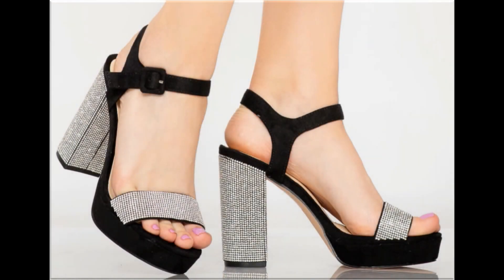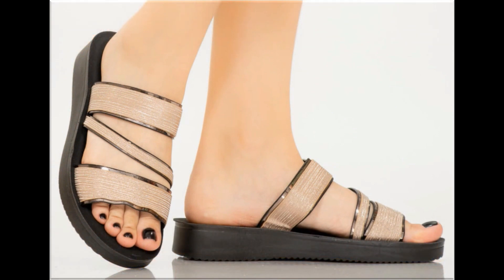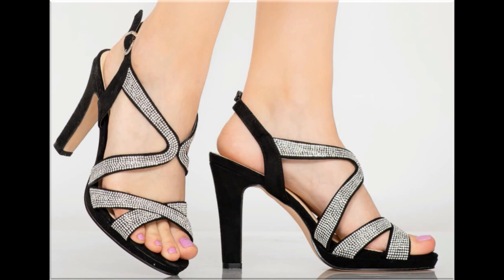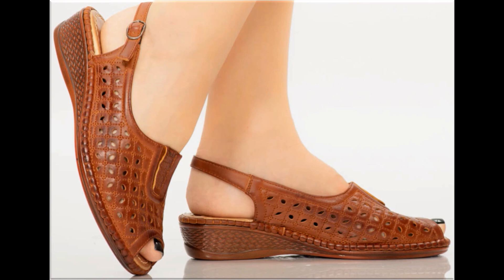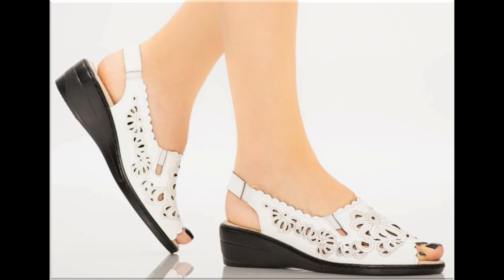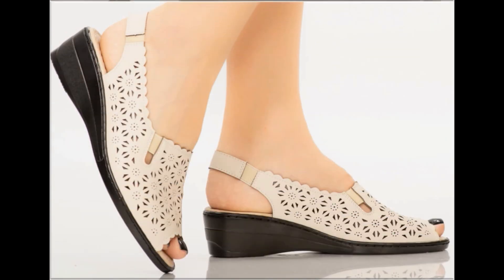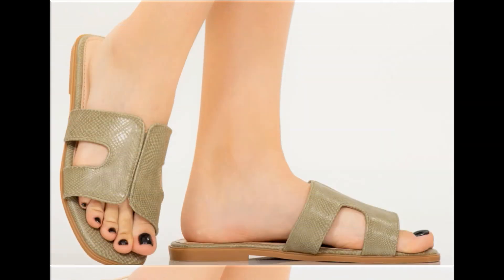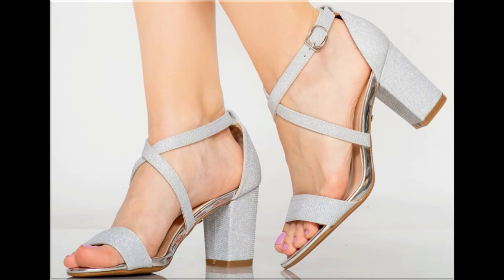LATEST DIFFERENT STYLISH SUMMER SANDALS DESIGNS NEW COLLECTION 2021 FOR WOMEN